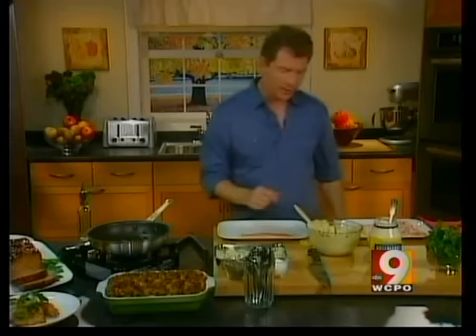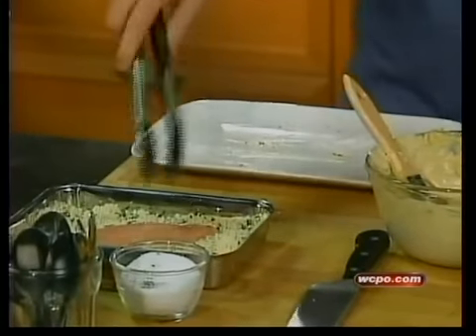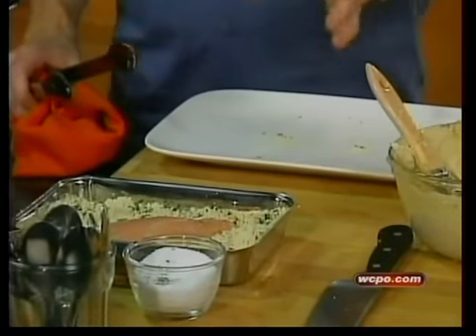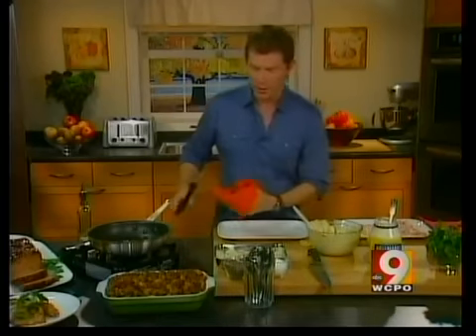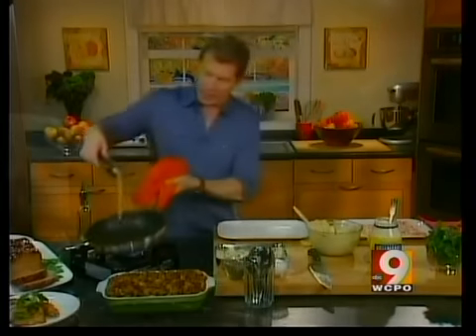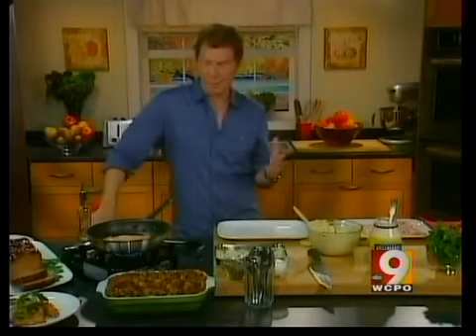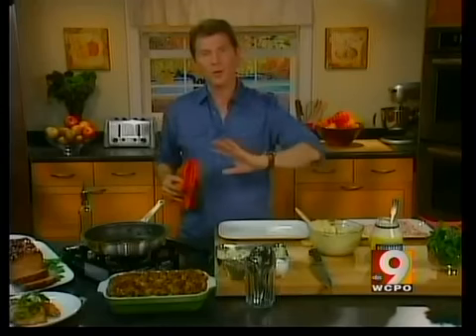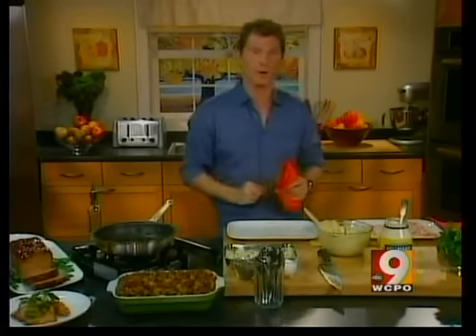Bobby Flay shares recipe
Chef Bobby Flay talks about what to do with leftovers.